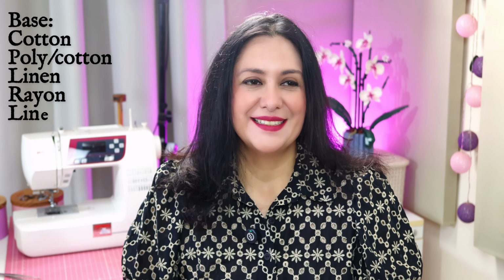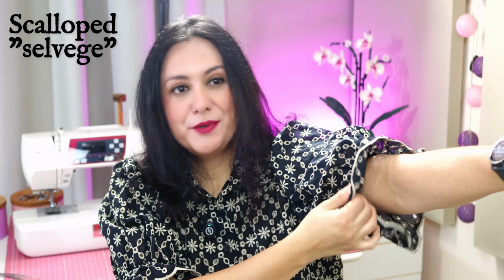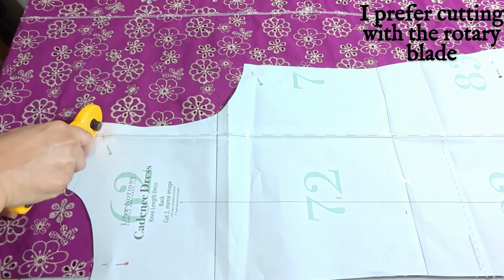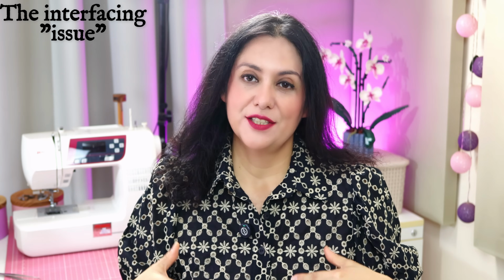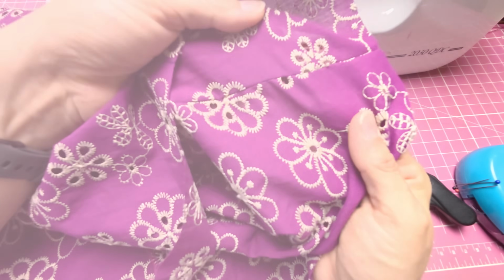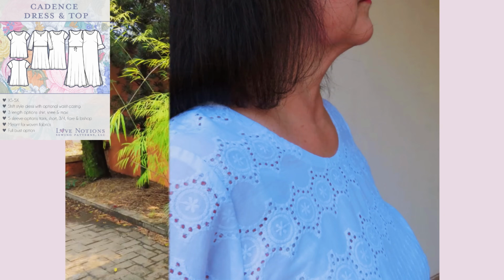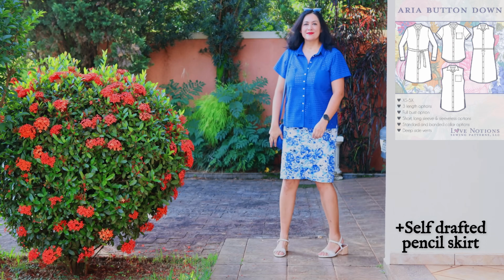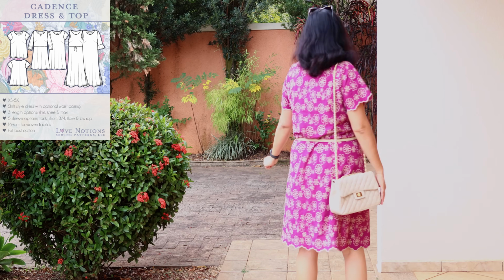My SECRETS: sewing BRODERIE ANGLAISE. New Cadence DRESS (Love Notions). MASTER CLASS.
Broderie Anglaise (eyelet) is an amazing fabric for warmer weather. I’m excited to share this in-depth FREE MASTER CLASS all about this wonderful fabric. You will be able to work with Broderie aglaise with confidence and I hope you do! I am sharing the features, types, aspects to consider before washing and cutting, how to cut the fabric, press, sew, finish seams, hems and much much more.

You will see up close practical footage of it all. It won’t be me just talking. There are some things to think about and I’m sharing all the nitty gritty secrets today.

The Cadence top & dress (Love Notions) is $6 ONLY today Friday 25th of July 2025.

Specifics new Cadence dress:
*Size large, standard bust
*Eliminated center back seam to avoid disrupting embroidery
*Cut on the cross grain to use the scallops on the hem
*Dress is 3" longer

Let’s Connect!